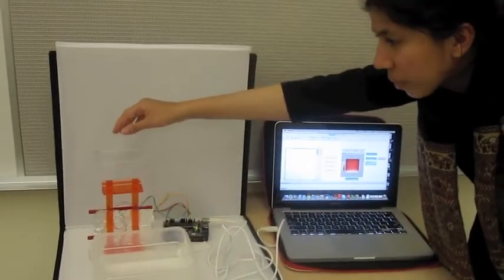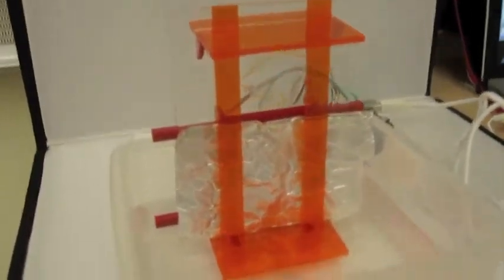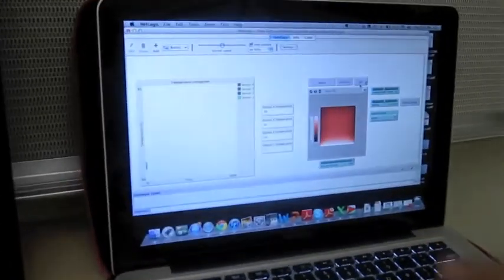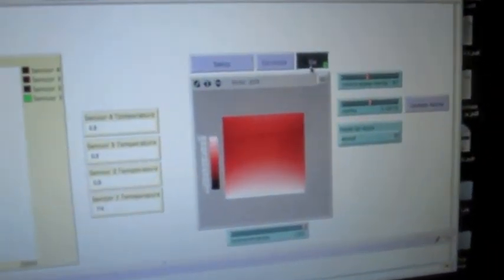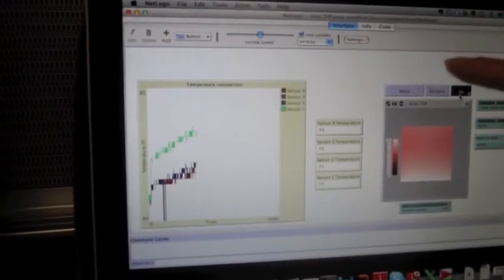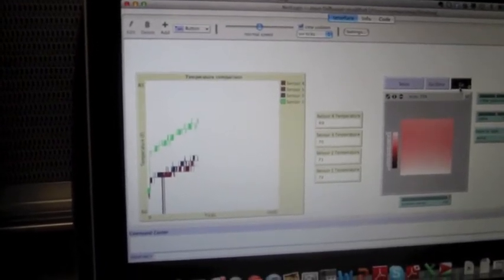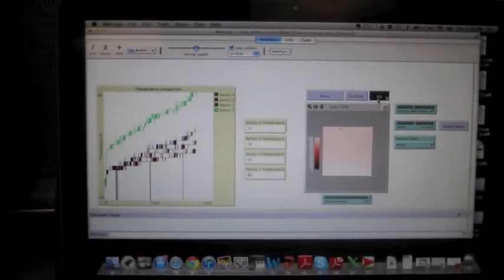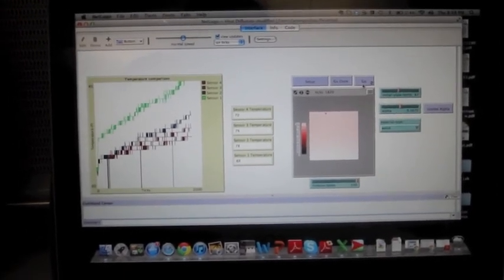Heat Diffusion Bifocal Model.m4v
Diffusionator is a bifocal model for heat diffusion through solids. It explains how heat spreads at a different rate through different solid materials and how different materials take different time to reach solid state equilibrium.

This is a bifocal model created for the Beyond Bits and Atoms 2012 class at
Stanford University. The idea of a bifocal model is to create a physical and a computer
model and connect them in real time.